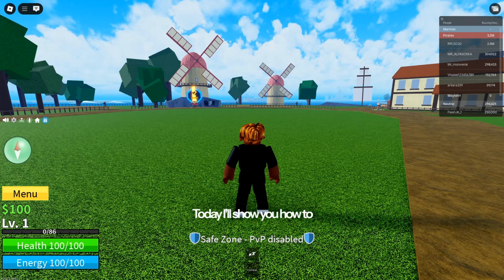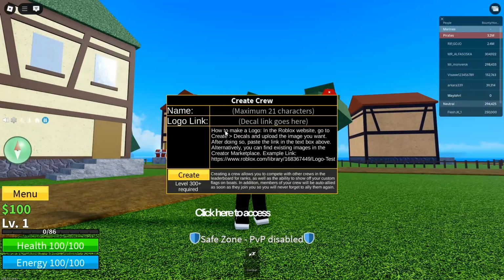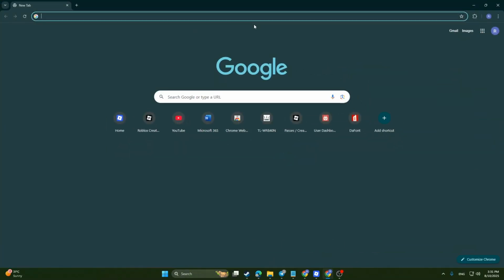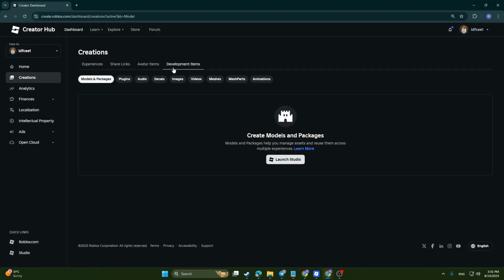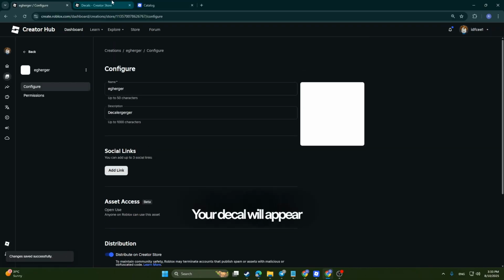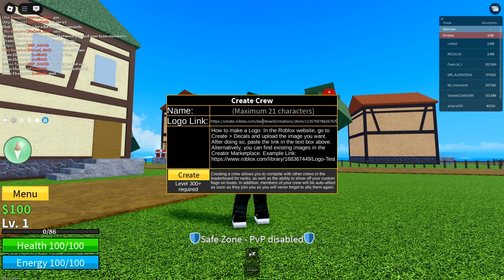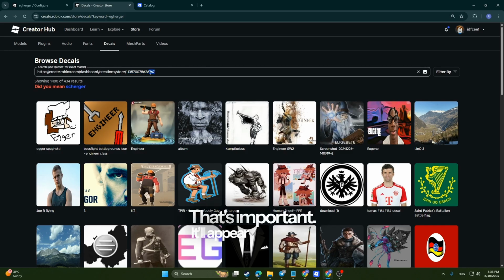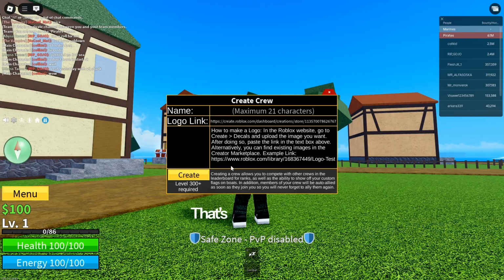How to Create a Team Logo in Blox Fruits? - Complete Step by Step Guide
Learn how to create a team logo in Blox Fruits easily and professionally. This complete step-by-step guide shows you how to design, customize, and apply a logo for your team. Discover solutions, tips, and tricks to make your team stand out, avoid common mistakes, and enhance your Blox Fruits experience.